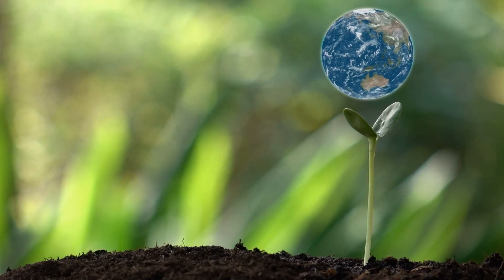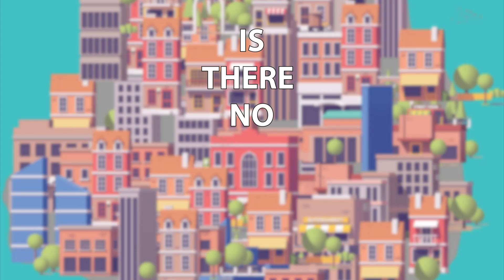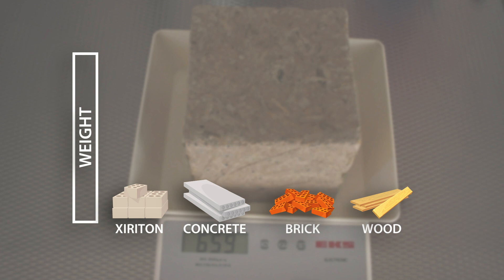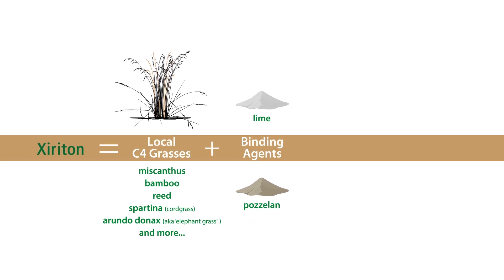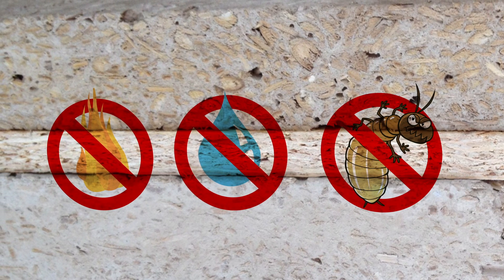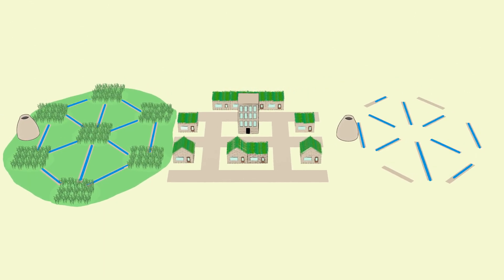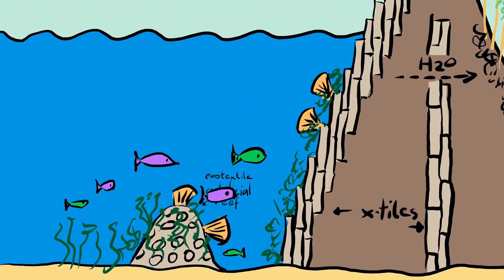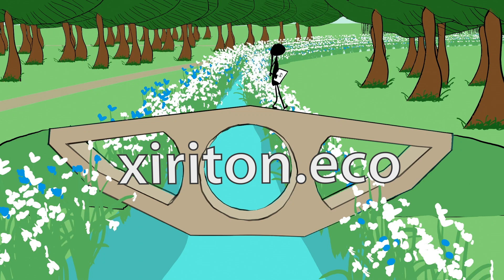Why Xiriton Technology: Carbon Capture and Storage in Architecture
Why Xiriton Technology:
Landscaped Carbon Capture and Storage in Architecture.

Xiriton technology can ‘help reverse’ global warming. Whether it’s buildings,
roads, garden and landscape design, or even art, imagine what we could accomplish in carbon capture and revitalizing land.

The C4 grass fibers used as the core ingredient of Xiriton function as:
a) reinforcement,
b) insulation,
c) diffusion, and
d) carbon storage,
thus composing a carbon negative circular material.

Script: Frank J. Bucher & Frank Boxman

Storyboard, Edit, Animation, Voice & Sounddesign: Mutant Worm Animation | Frank Boxman

Stock Video Footage, Music & SFX
Storyblocks.com

CreativeCommons photos are tagged in the video

Dedicated to David Attenborough, Allan Savory, Paul Watson, Greta Thunberg
and all you DIY’ers out there!